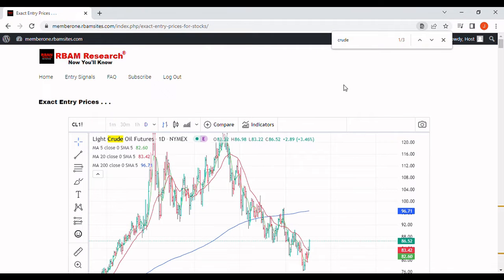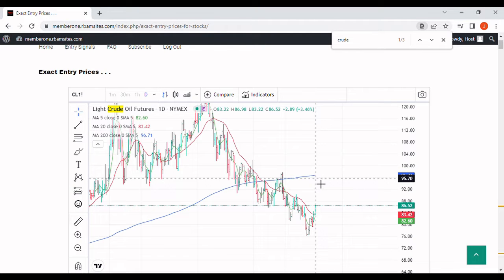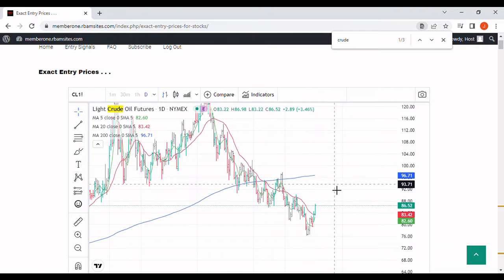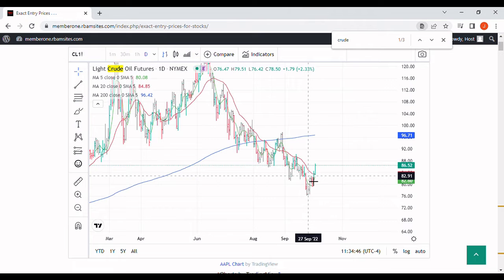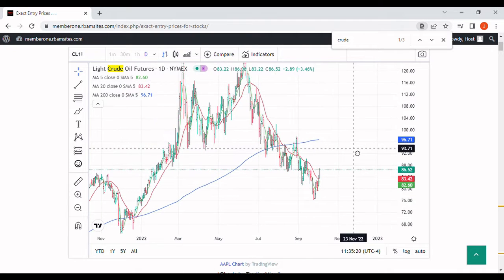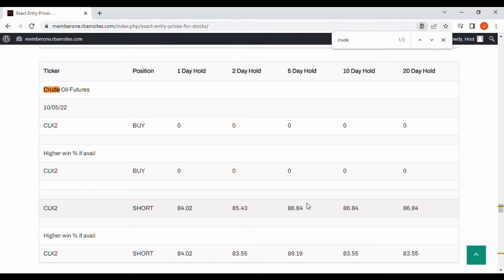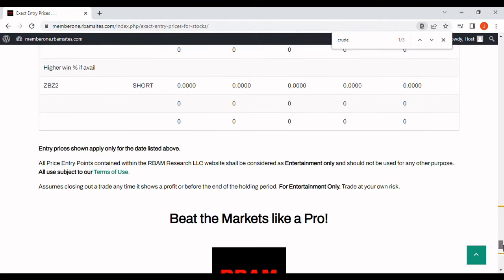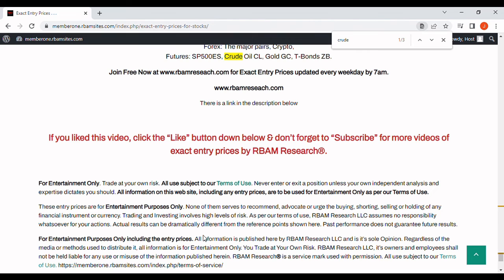Oil Price, Oil Prices, Crude Oil Trading [with exact entry prices].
This video discusses Oil Price, Oil Prices, Crude Oil Trading. Analysis with exact entry prices.

A Oil Price, Oil Prices, Crude Oil Trading table on our website with exact entry prices is updated every weekday by 7am at RBAM Research®.